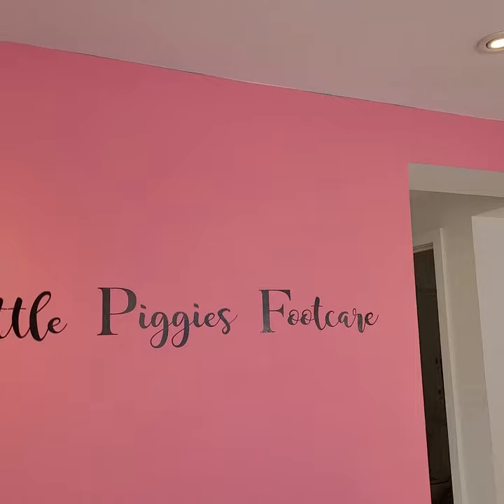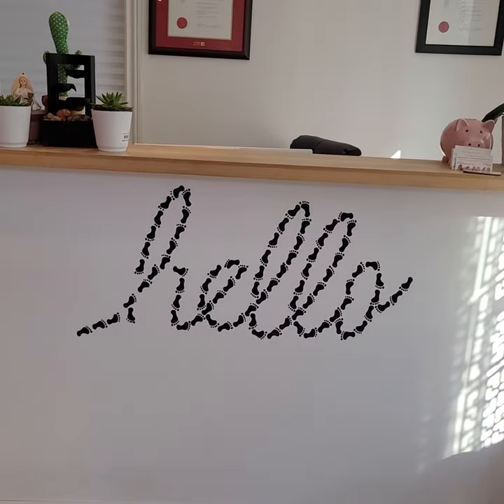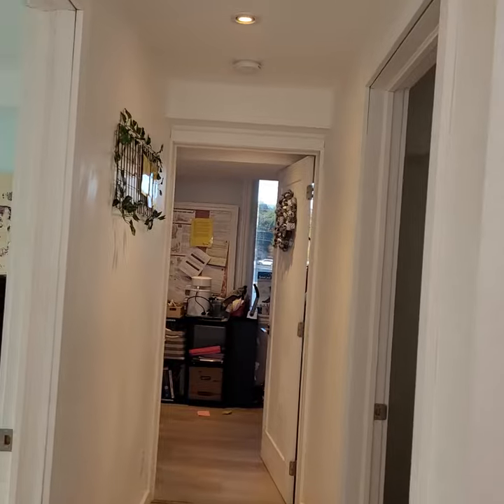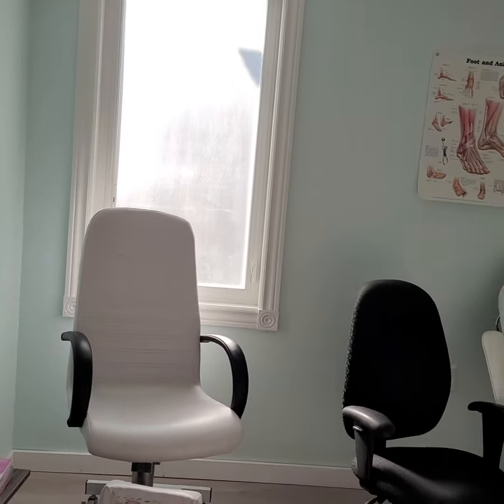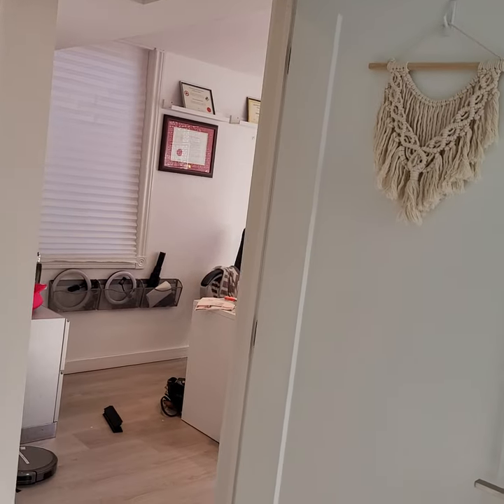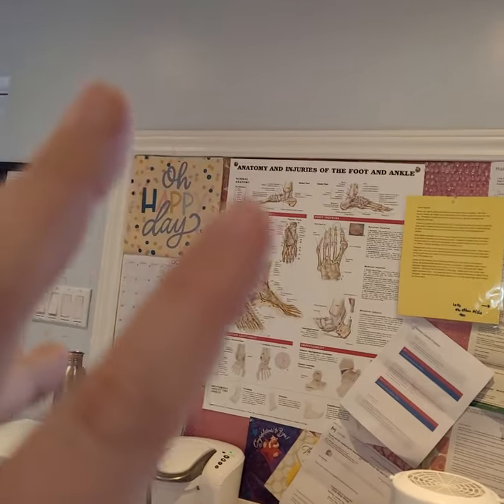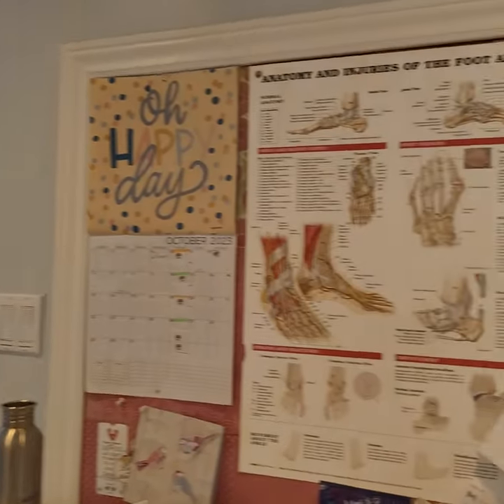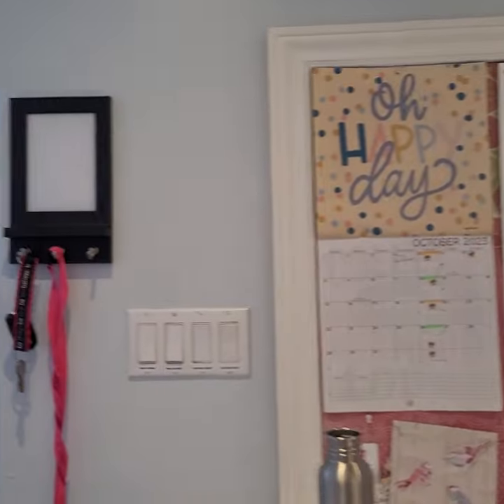Little Piggies Footcare now has a clinic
Hello everyone what a bright beautiful day to be filming! I am pretty impressed that we have such warmth in October in Ontario
This past April we opened a brick an mortar clinic in the heart of Alliston Ontario.  I encourage to come and check it out.  I am so proud of it!
Our Clinic is at 6 Mill street Alliston l9r1s8 the only one on a small street off of the main street.
its because we were here first ;)
and behind us? only parking lots. so lots of parking for you!